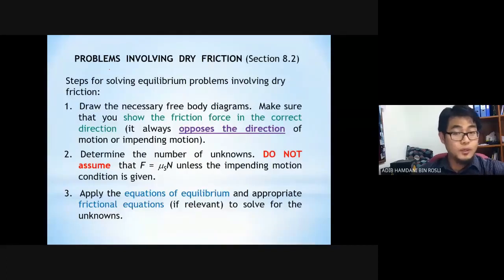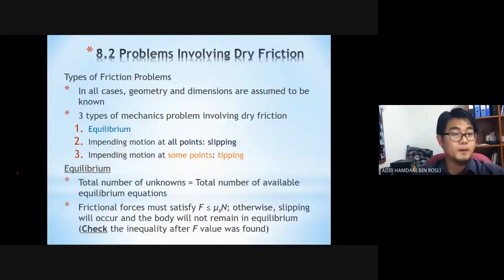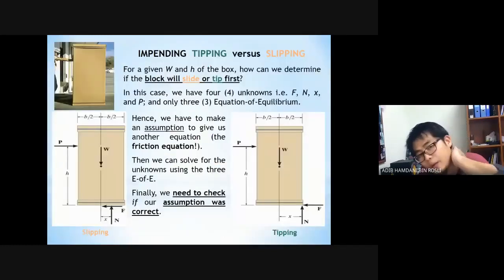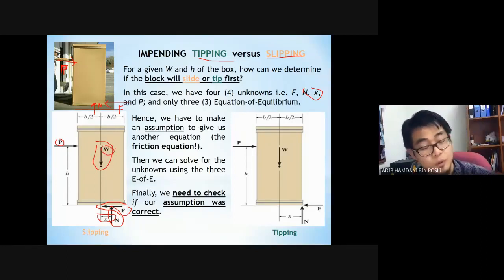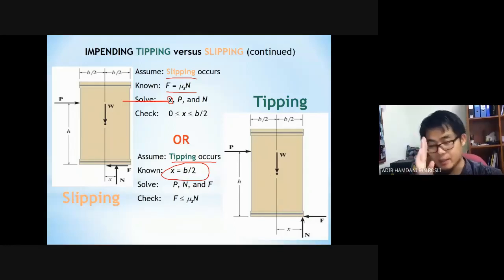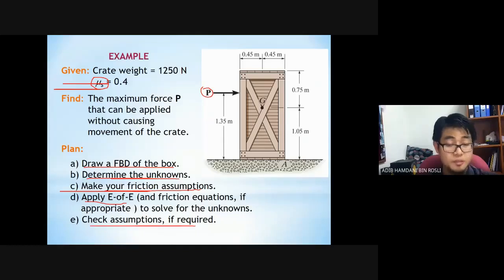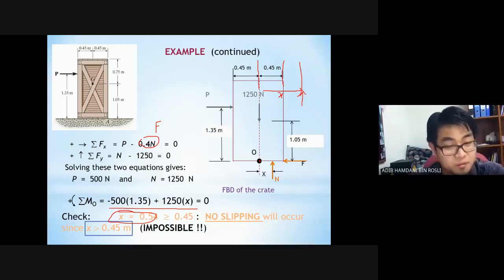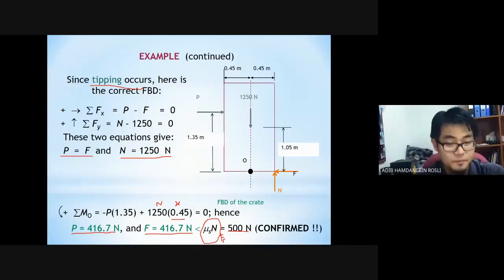Chapter 8 Friction Part 2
8.2 Problems involving Dry Friction